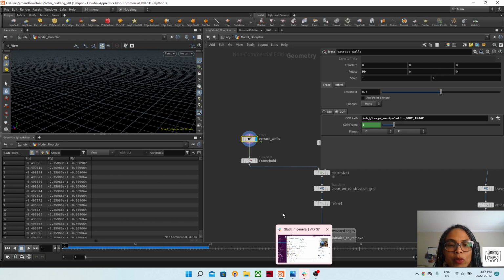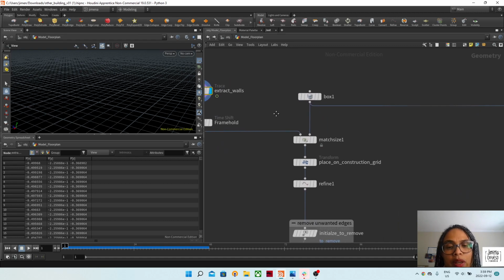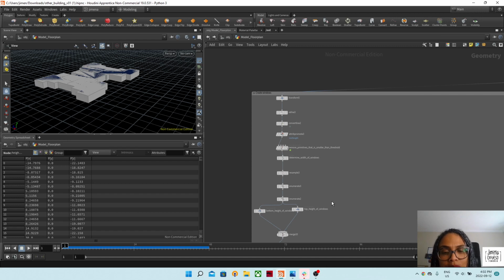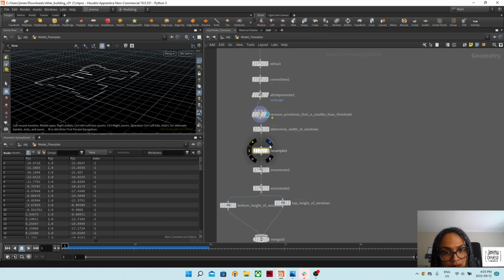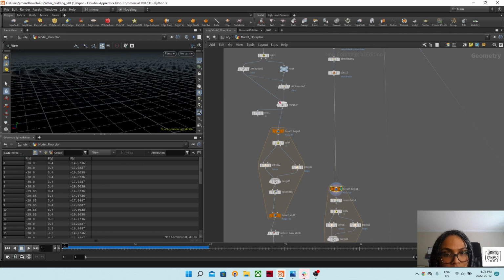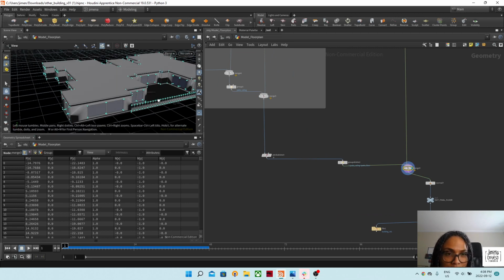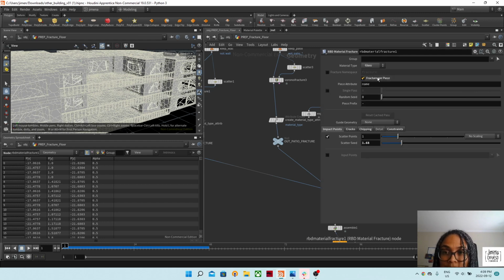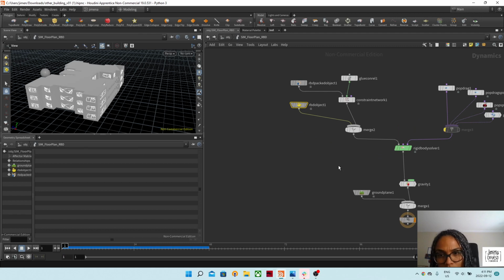Houdini Building DESTRUCTION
The first assignment of Houdini class in Vanarts 2022